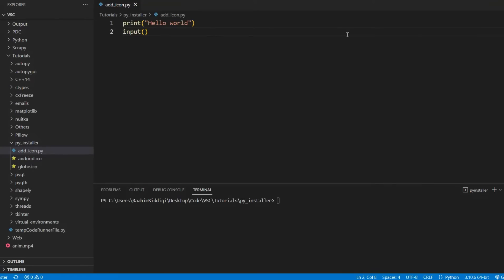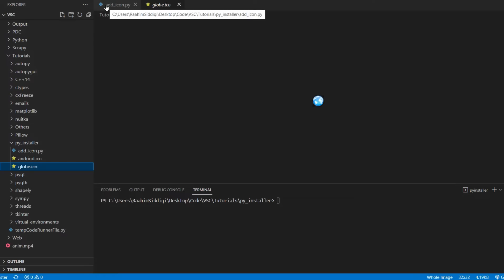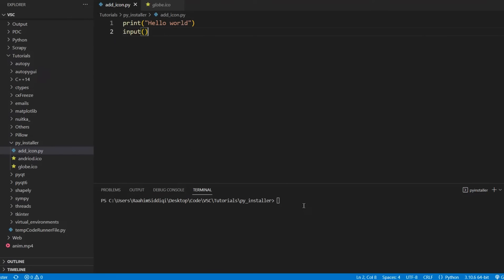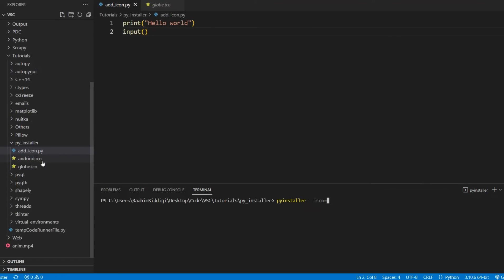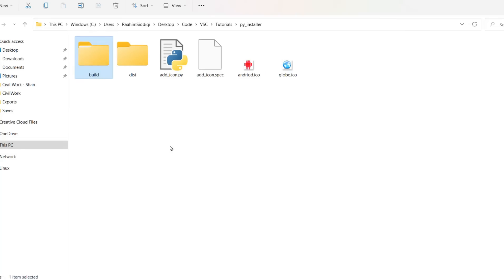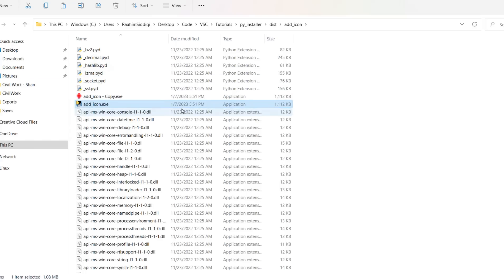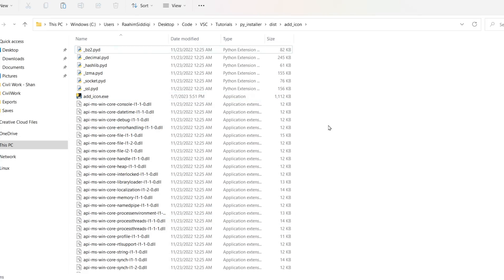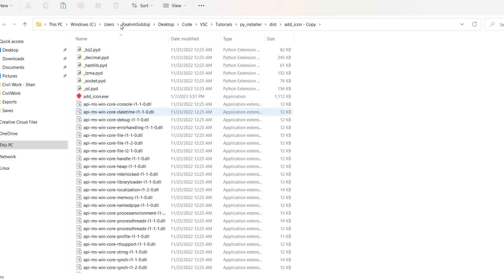How to add an Icon to Pyinstaller EXE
In this Python Pyinstaller tutorial we will demonstrate how to add an Icon to a Pyinstaller EXE (file). The default icon does not give your application a very good look. It's much better to use a customized Icon which matches your application.